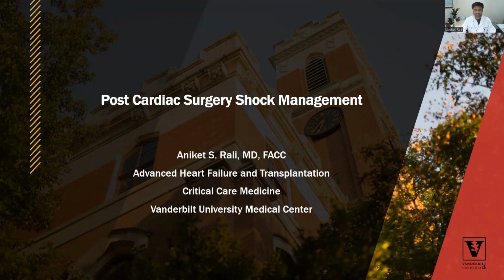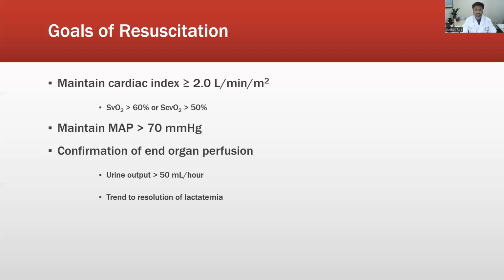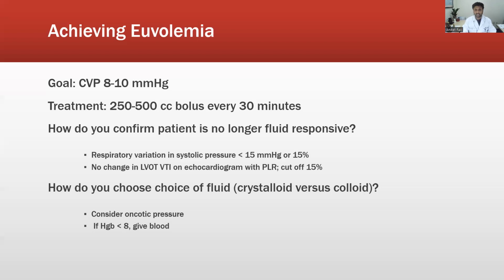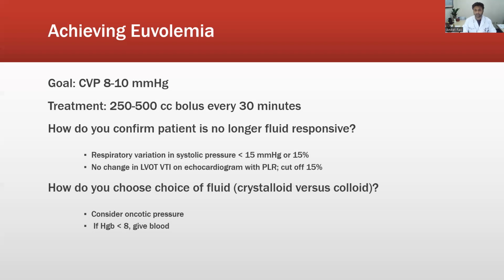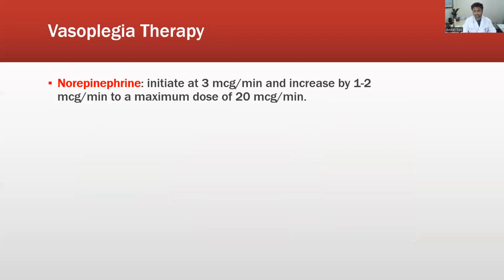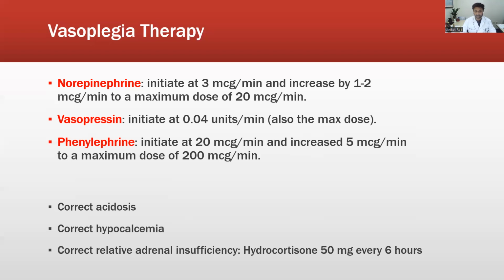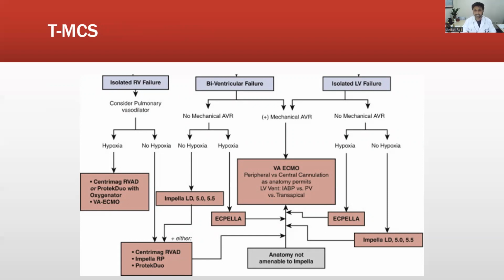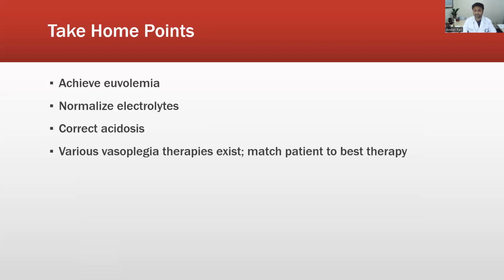Basics of Post Cardiac Surgery Shock Management - Dr. Aniket Rali